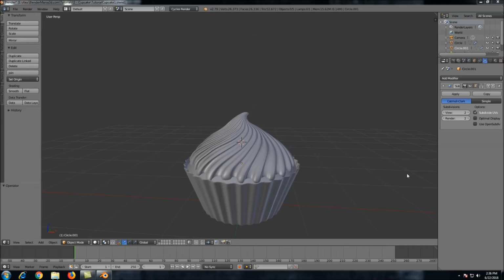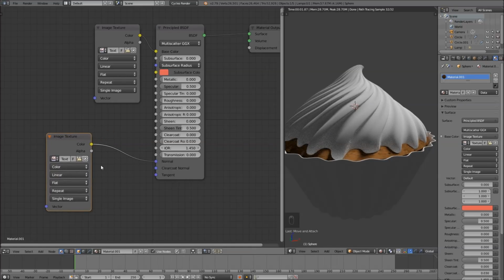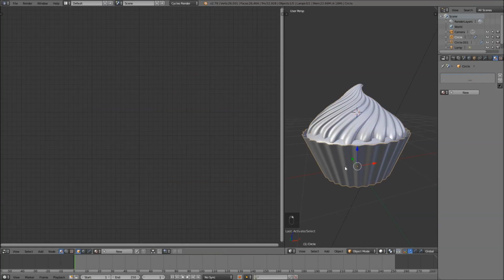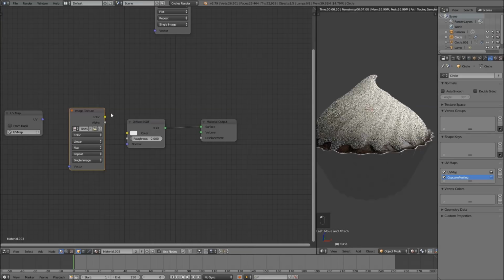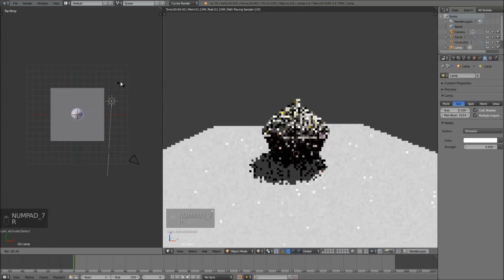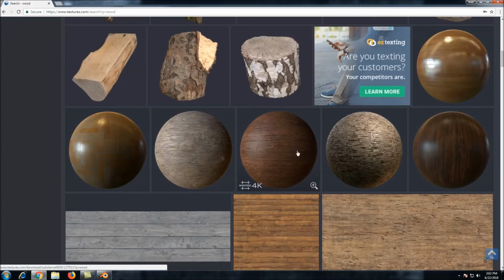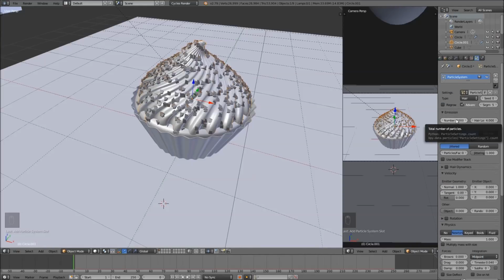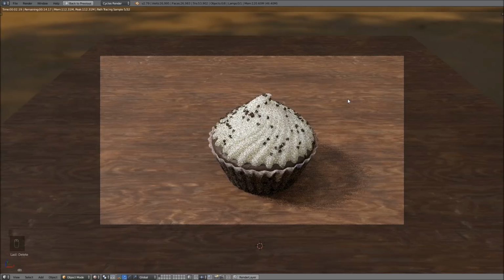Blender Tutorial - How to Model A Cupcake Part 2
for more awesome Blender tutorials!

In this Blender Tutorial we will take a look at how to texture, add materials and lighting to our cupcake scene. Make sure to checkout part 1 on how to model the cupcake